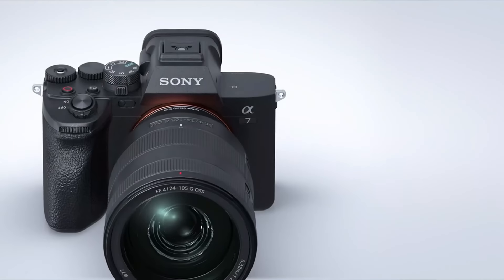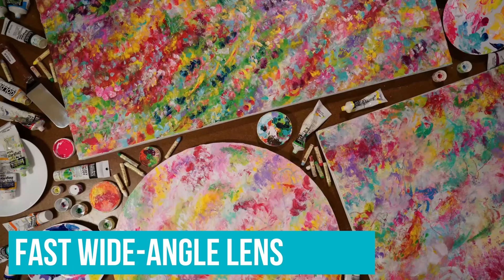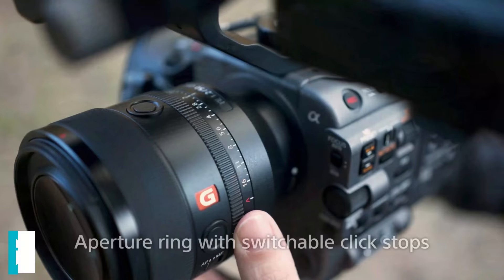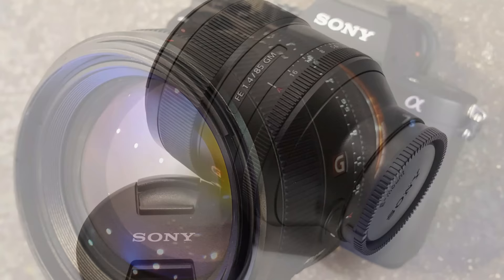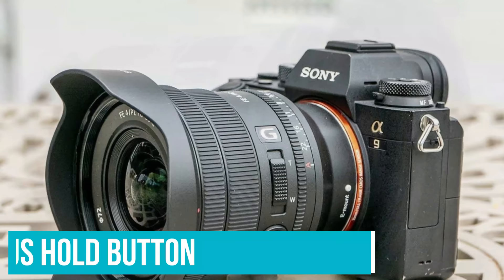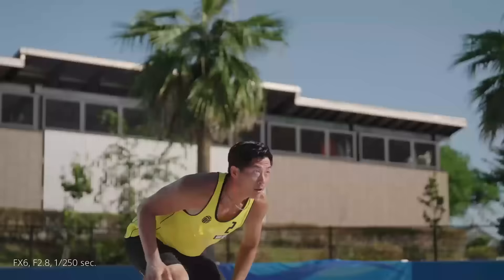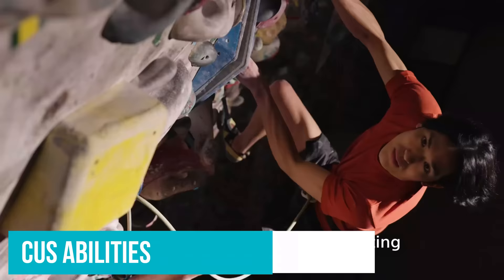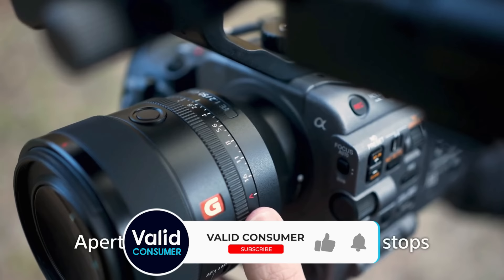Best Sony Lenses 2024 [don’t buy one before watching this]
Links to the Best Sony Lenses 2024 are listed below. At Valid Consumer, we've researched the Best Sony Lenses 2024 saving you time and money.

► 6. Sony E-mount FE 24mm F1.4 GM
► 5. Sony FE 50mm F1.2 G Master
► 4. Sony FE 85mm f/1.4 GM Lens
► 3. Sony FE 16-35mm f/2.8 GM
► 2. Sony FE 70-200mm f/2.8 GM OSS II
► 1. Sony FE 24-70mm f/2.8 G Master II

If you buy one of Sony's outstanding, extremely capable cameras, it makes sense that you would want high-quality Sony lenses to complement it. While there used to be a rather limited selection of lenses, Sony has recently increased its selection. With so many zoom and prime options available, you can now find just about any focal length you choose.

Additionally, Sony offers a number of lens lines to suit various price points. It offers both the more cheap G line and the pricey yet high-quality GM lineup. For extra variation, there are other lenses that were created in collaboration with Zeiss. Plus, other holes are being filled by independent lens producers. But no matter what you're searching for, the best Sony lenses will enable you to make the most of your Sony camera's capabilities and quality.

Hope you enjoyed my Best Sony Lenses 2024 video.